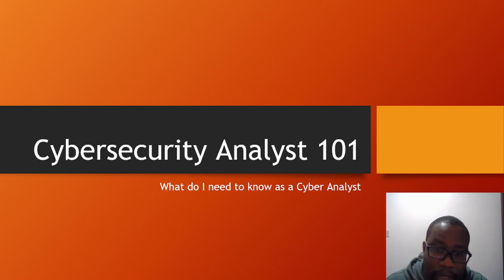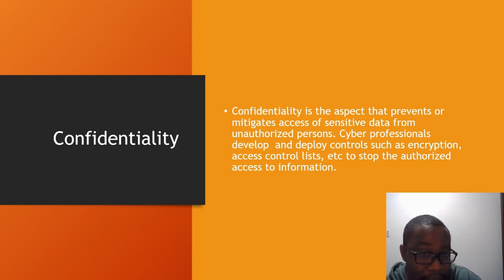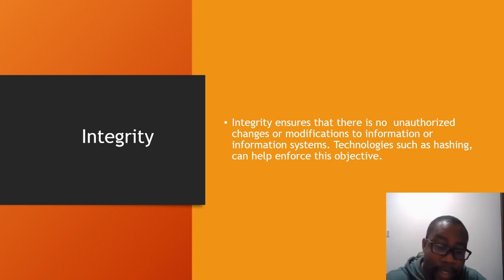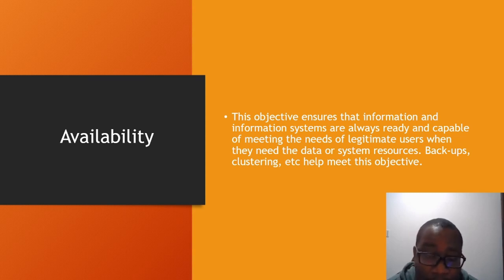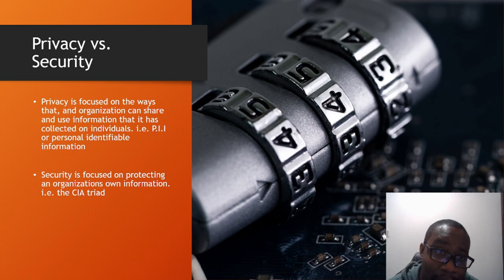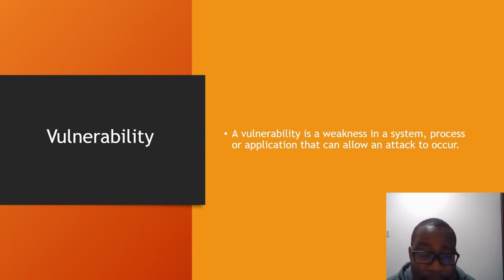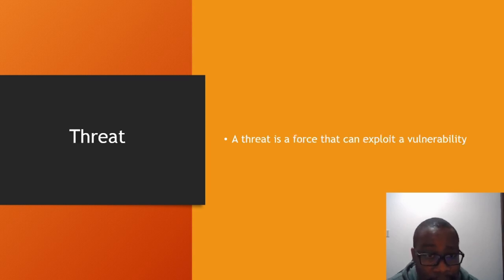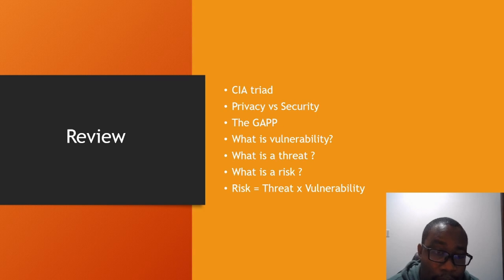CompTIA CySA+ exam guide | Episode 2 | CIA triad, privacy and security | evaluating risk